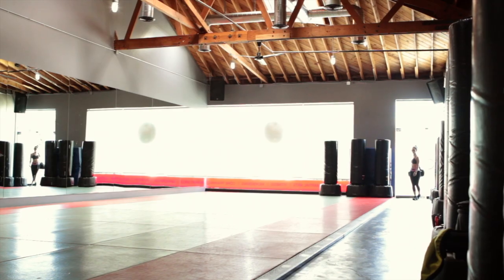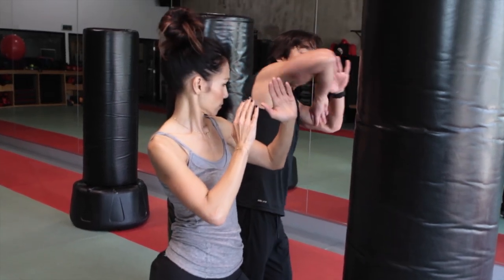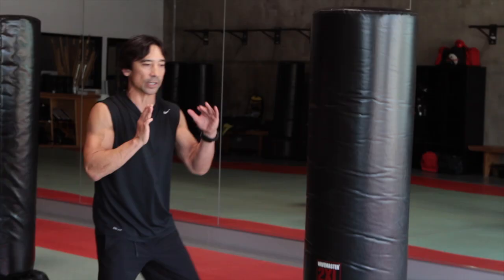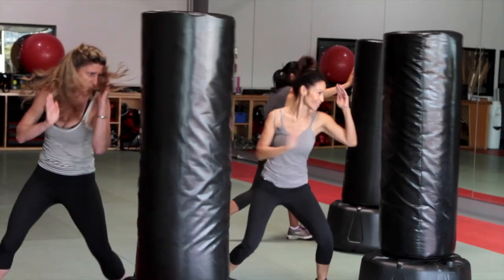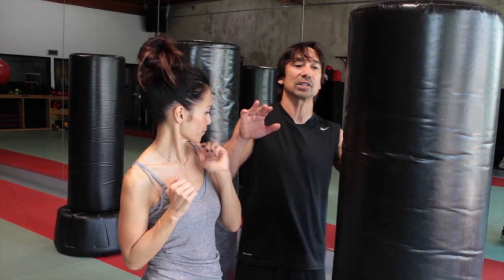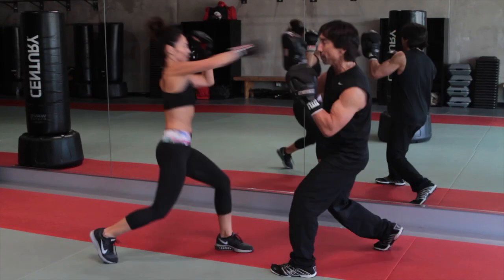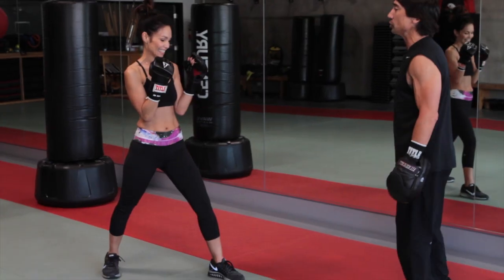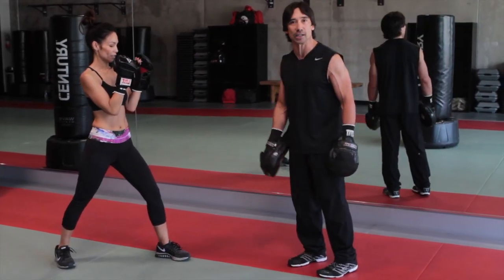Womans Self Defense with Keith Cooke & Chris Rios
Learn some self defense moves and how to stay fit with Master martial arts badass Keith Cooke!!
If you live in Los Angeles take an awesome class at his Keith Cooke Champion Martial Arts & Fitness Studio

New tutorials!

xo,
Chris Rios